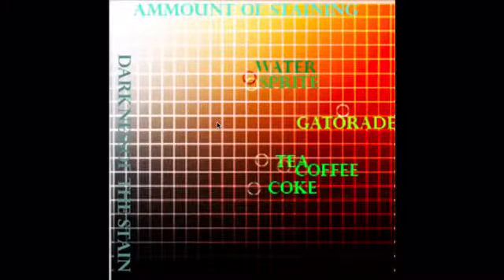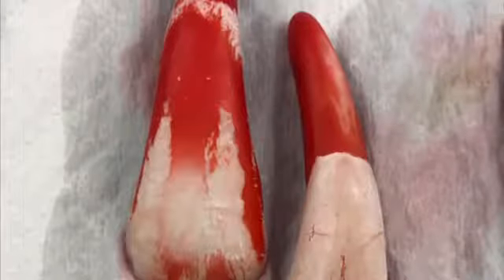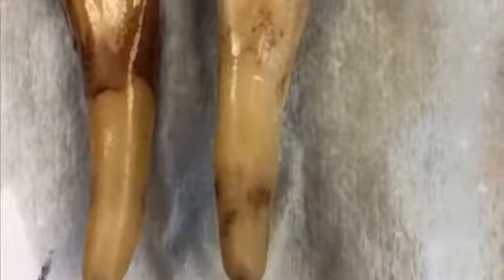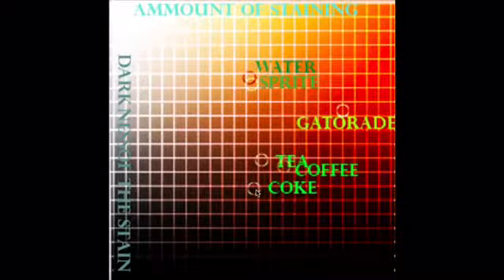Teeth Staining Beverages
By Emily, Nick, and Toby '20